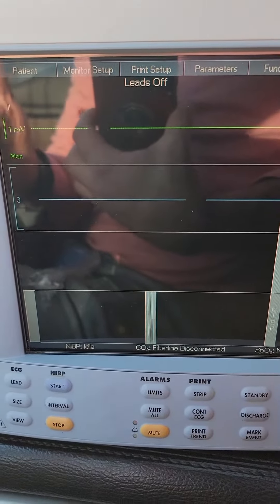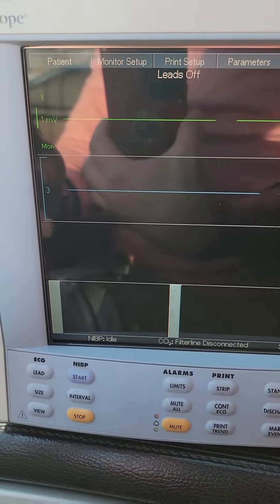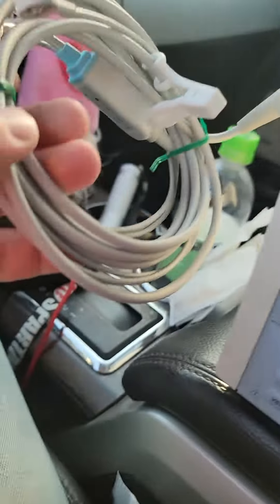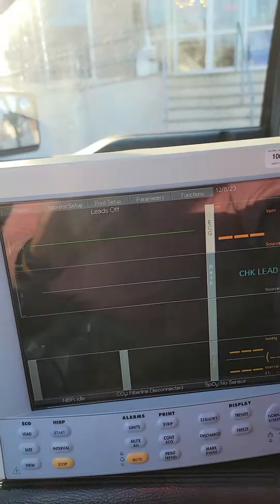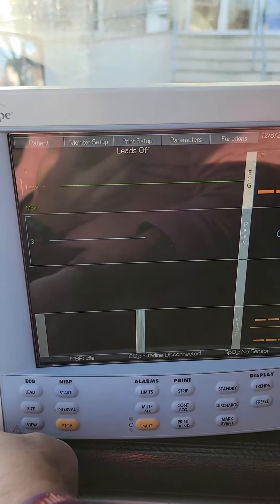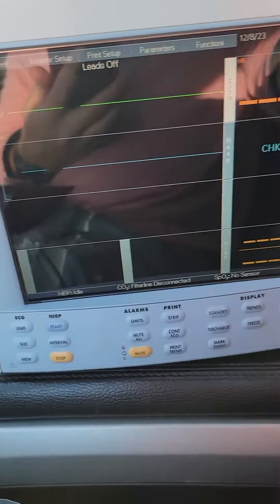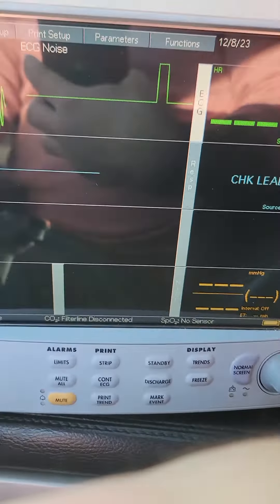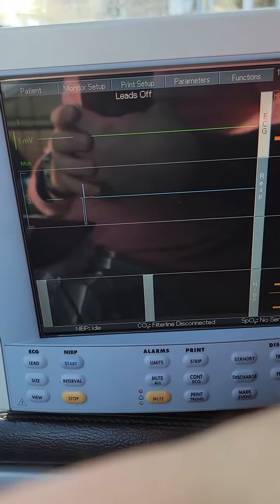Mindray/Datascope Passport 2 - ecg not working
Passport 2 monitor, complaint ECG not reading. Before swapping cables or modules, follow the KISS principle and look for the simplest of explanations. Most Patient monitors have a auto setting for 3 lead and 5 lead options, however, cheaper cables can't be detected by this feature and therefore you have to take it off of the auto setting.